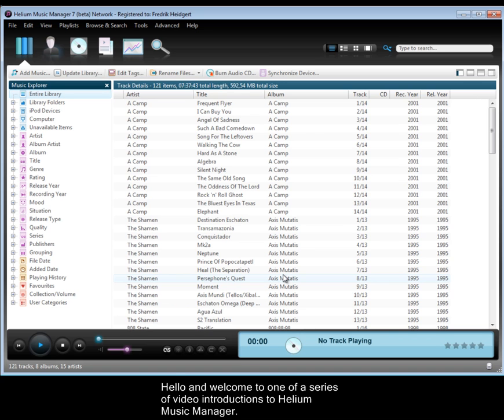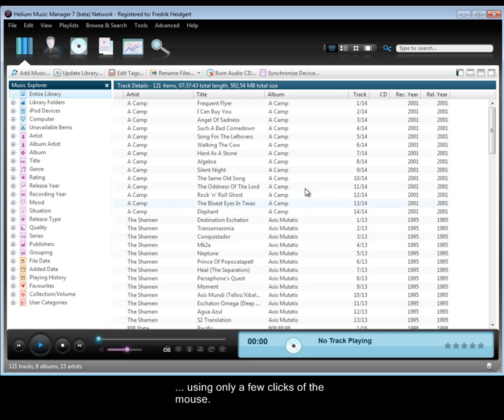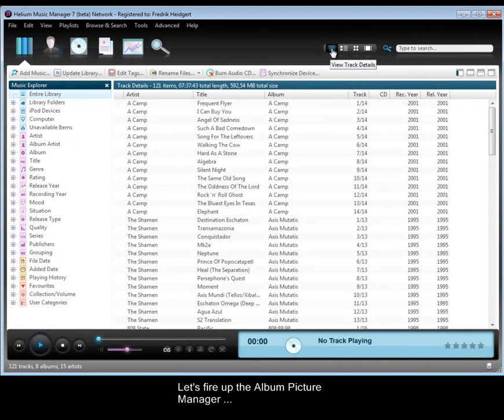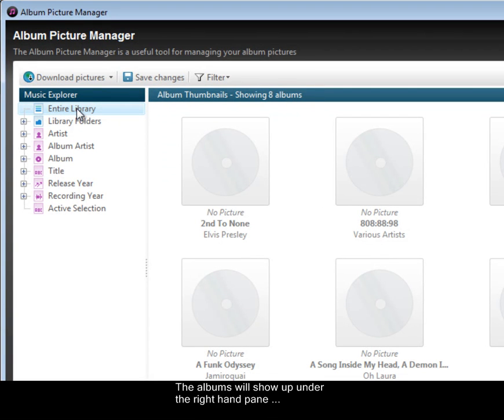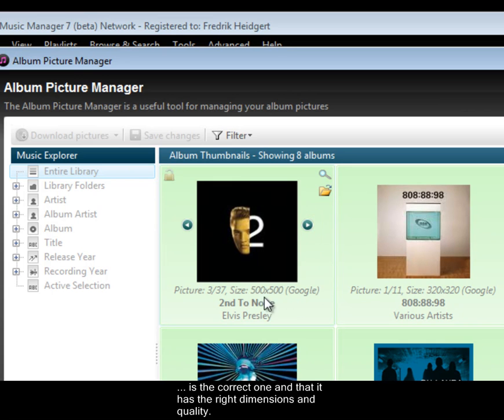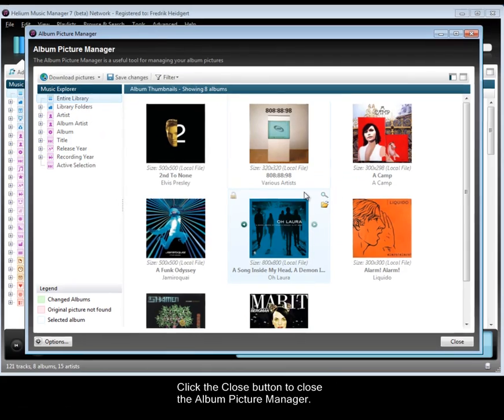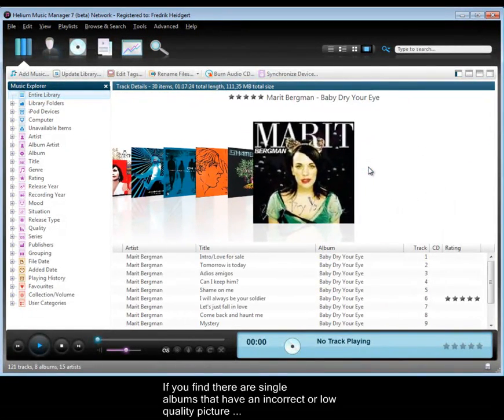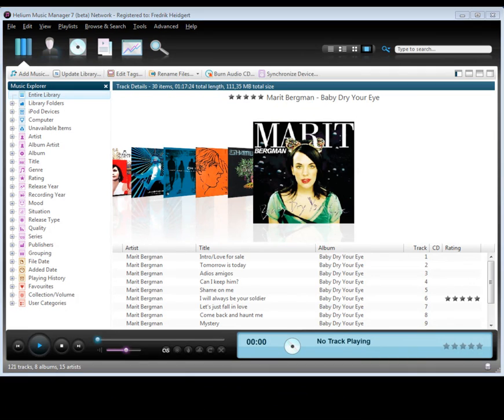Album Picture Manager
Introduction to the Album Picture Manager in Helium Music Manager 7 (Premium and Network versions).